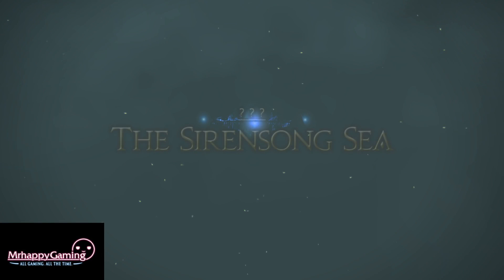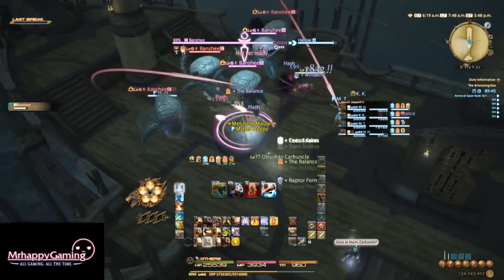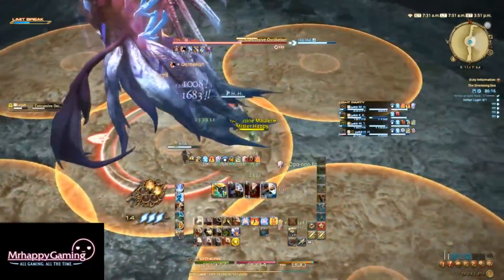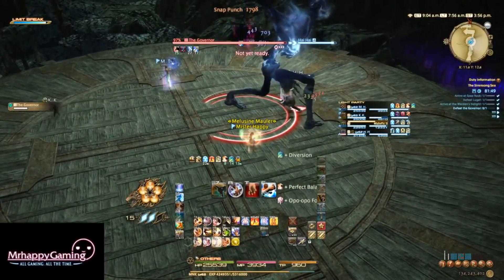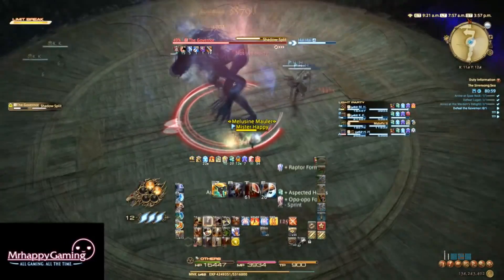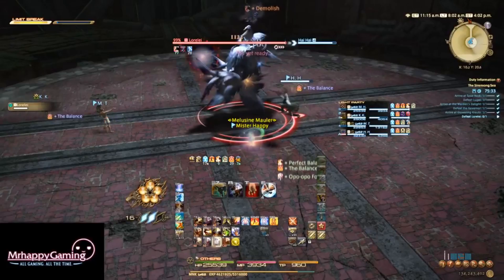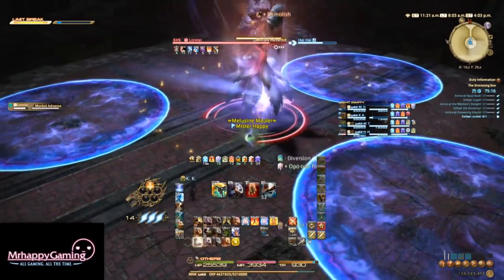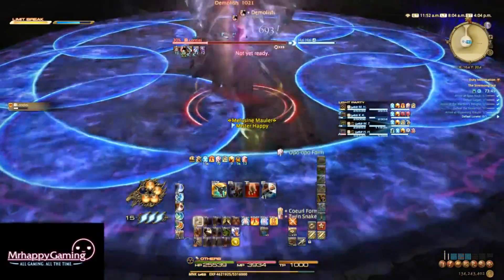FFXIV Stormblood: The Sirensong Sea Dungeon Guide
Time Skips:

Boss #1 - @0:52
Boss #2 - @1:33
Final Boss #3 - @2:55